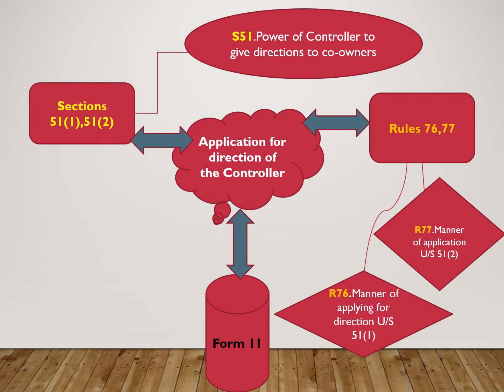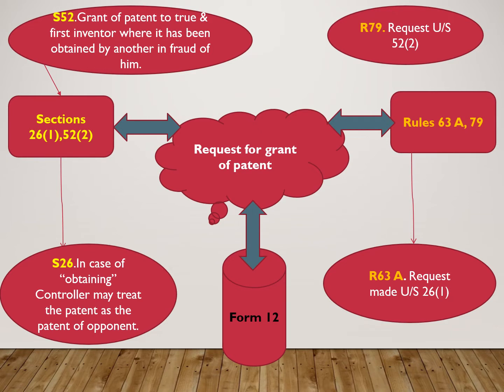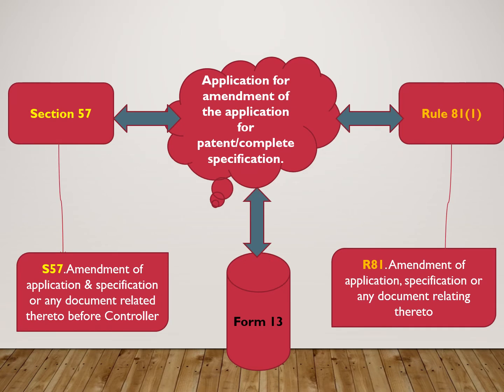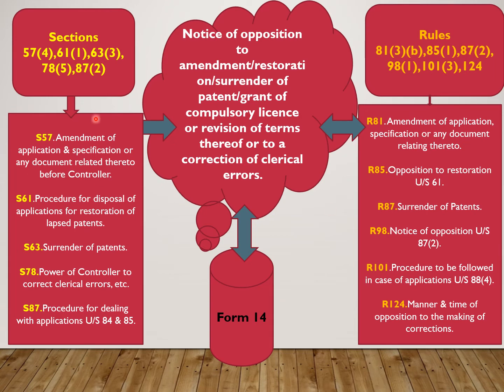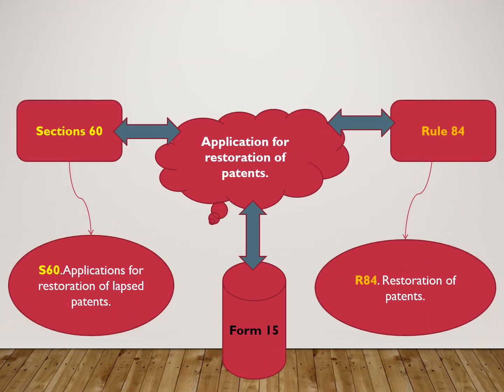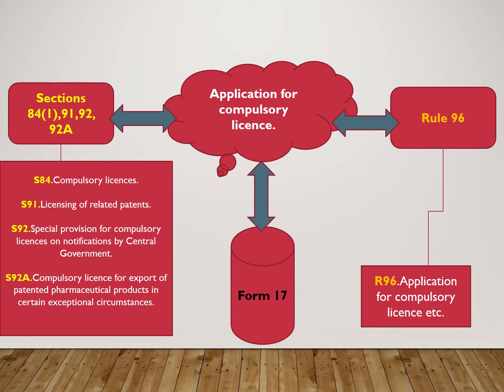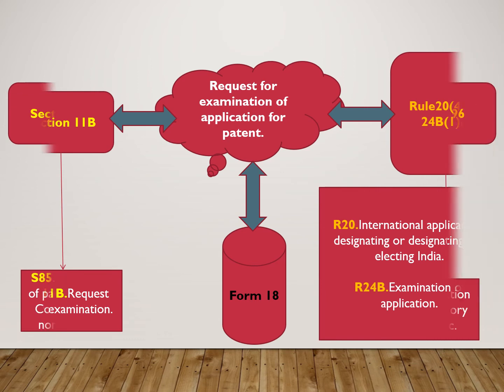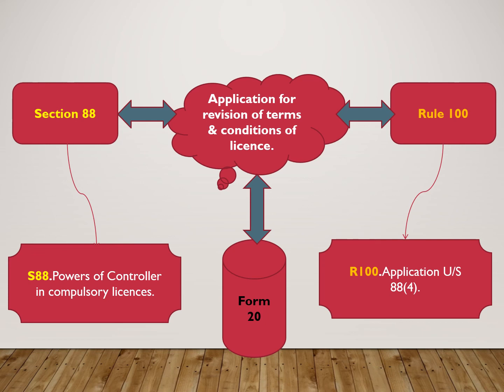Sections, Rules and Forms Part-2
Finding the Link